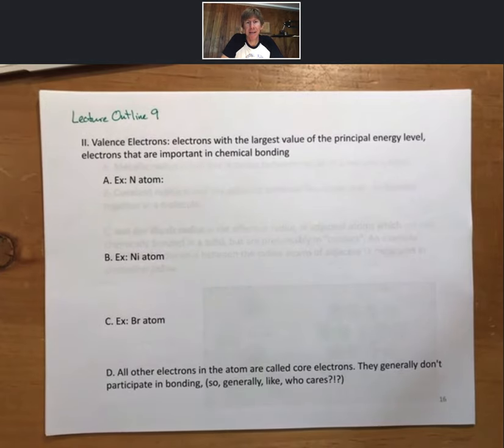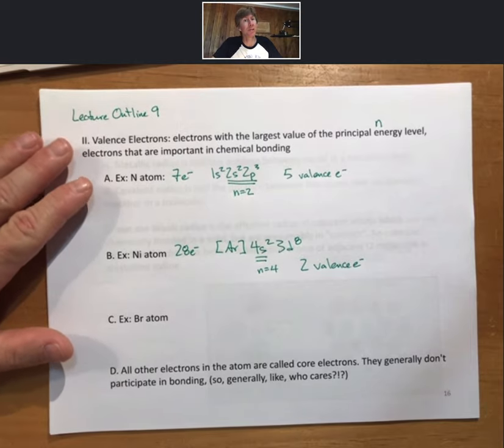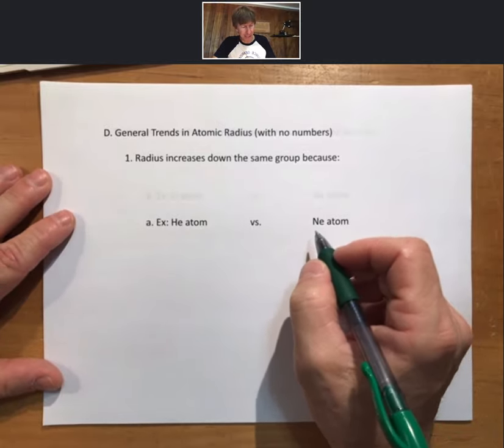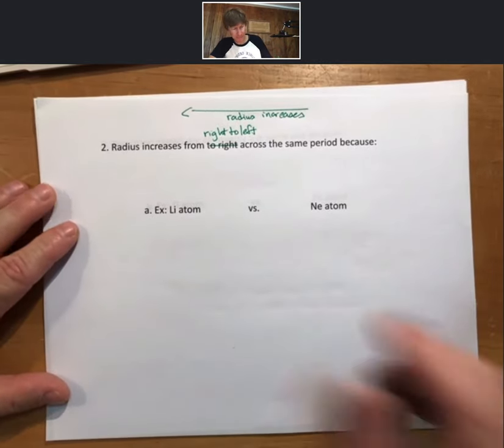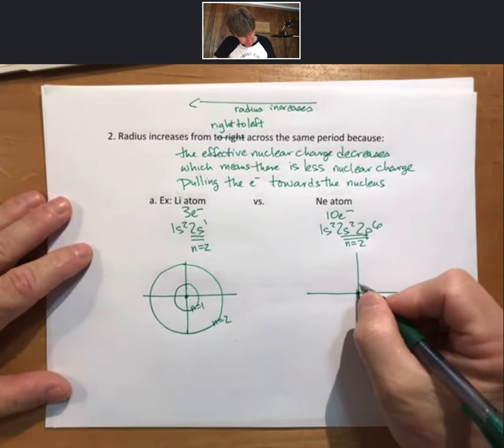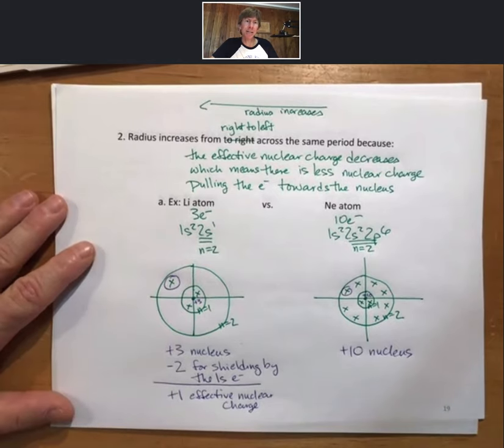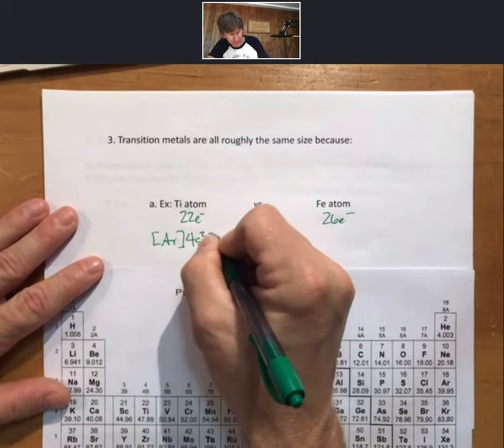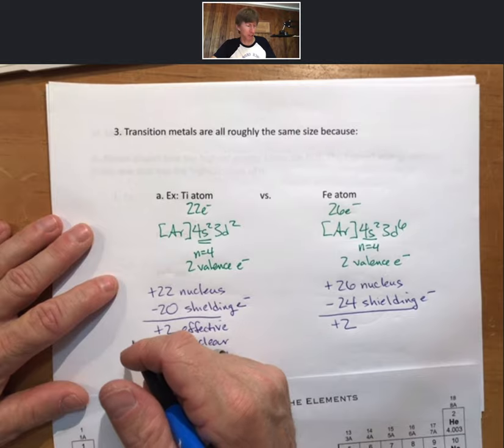CHM1010: LO9, CHM2000:LO8, p16-20